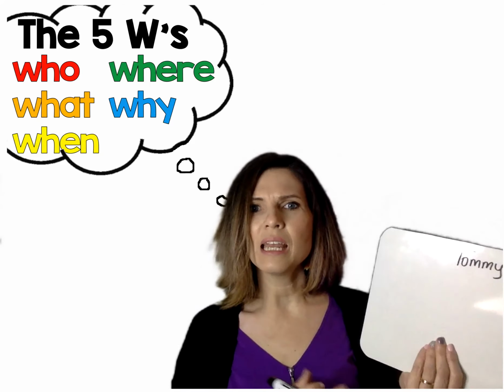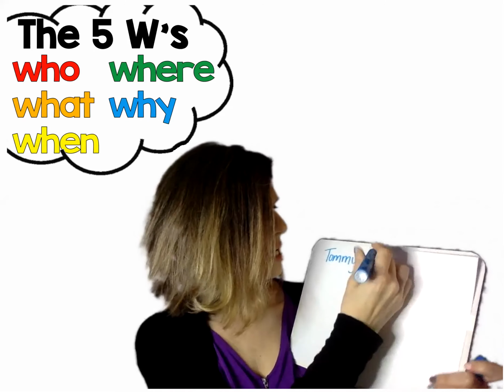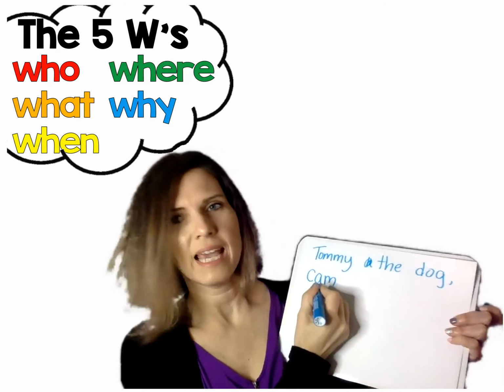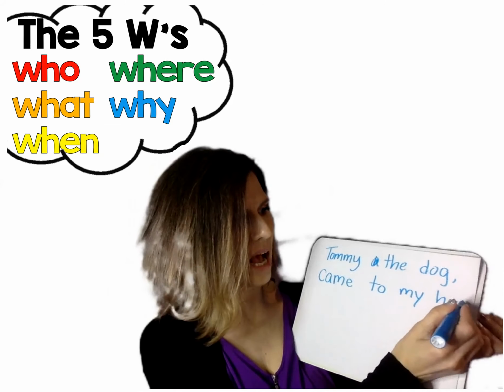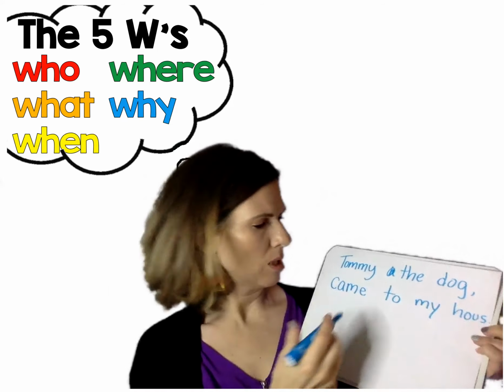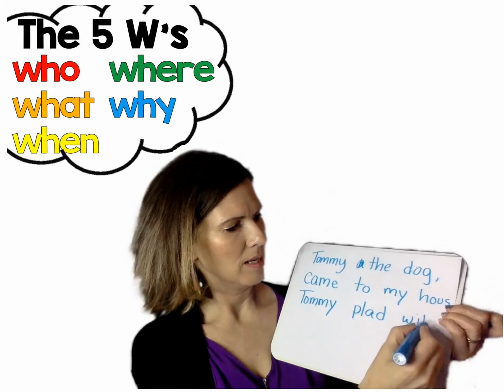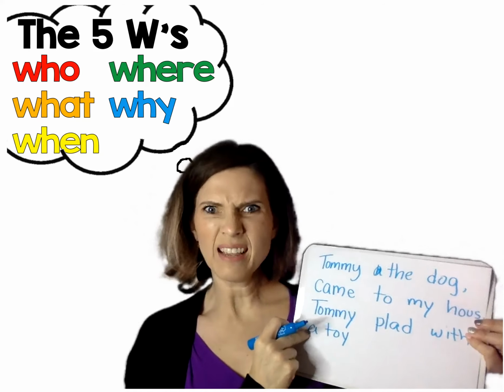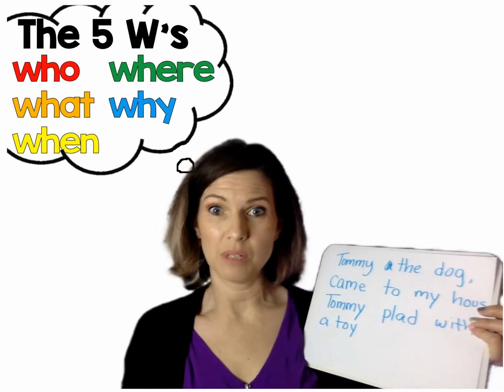Virtual Kindergarten Writing Assignment #18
The 5 W's : who, what, when, where, why. They help us when we are stuck.